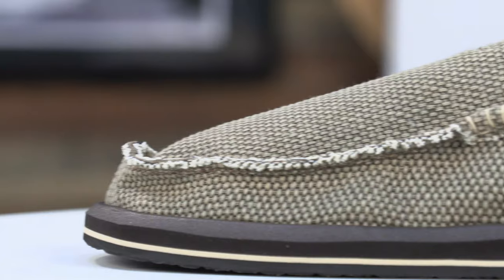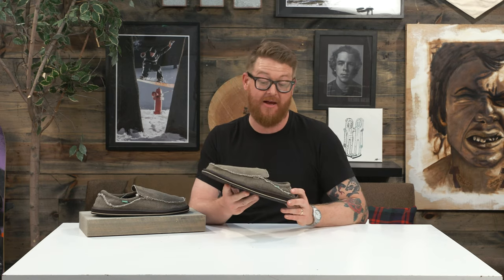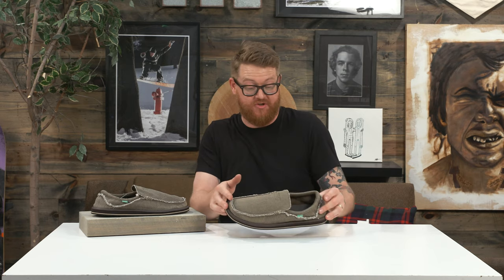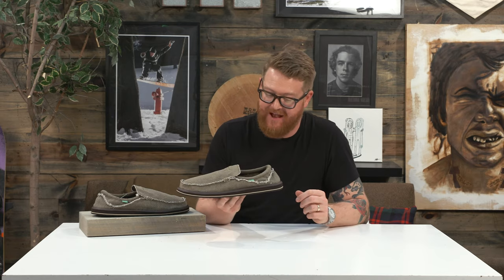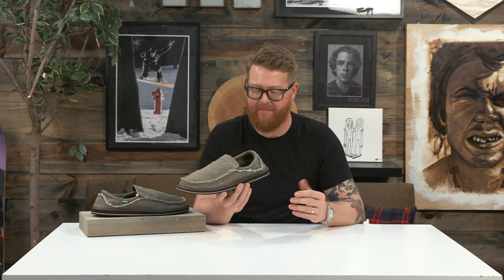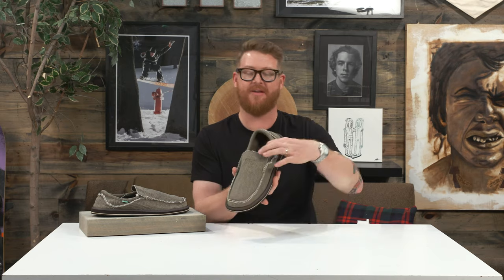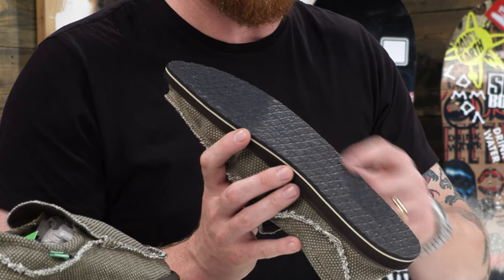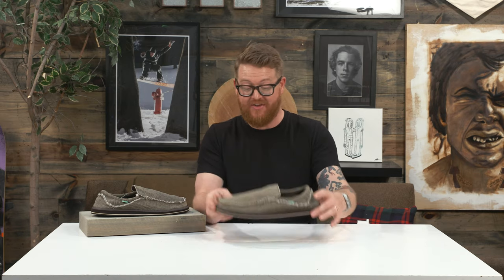2019 Sanuk Chiba Shoes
The 2019 Sanuk Chiba Shoes are the classic sidewalk summer shoe. The low profile and light weight construction of the Chiba Shoes, in addition to their snug and comfortable fit, makes this shoe a wonderfully versatile alternative to sandals, capable of anything on and off the beach.